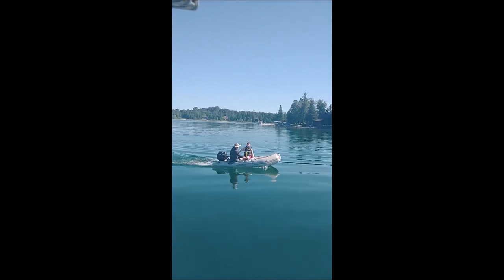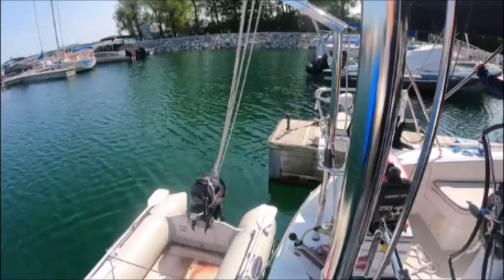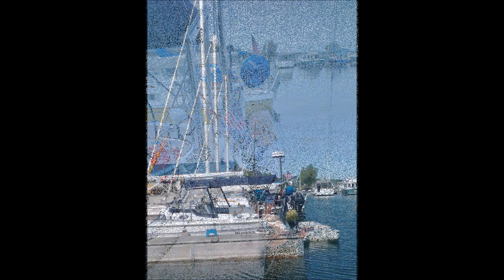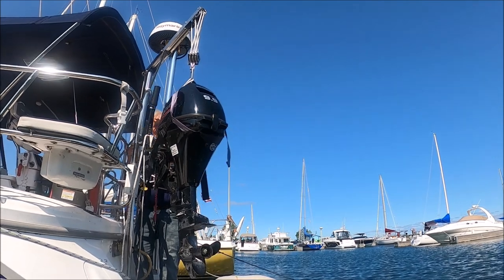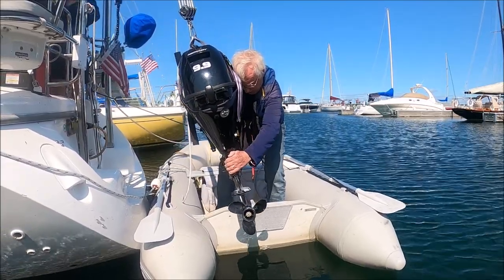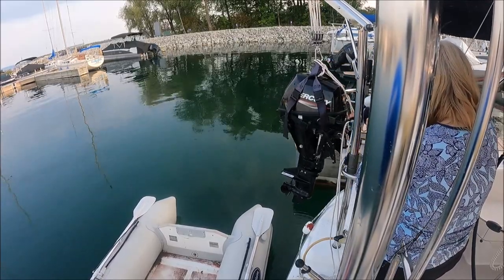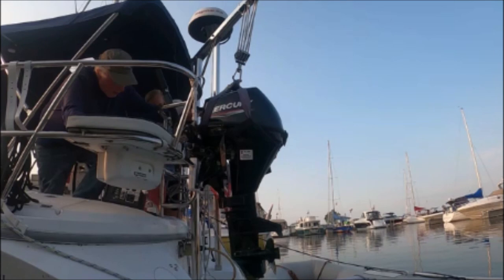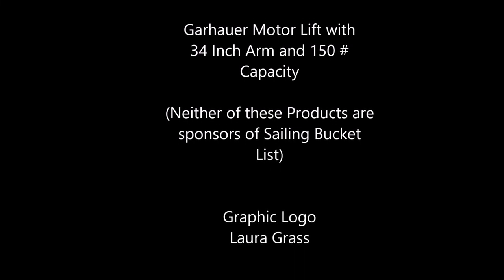Episode 27 Outboard Motor Hoist for Safety and Convenience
This is the SECOND video in our new 'Enjoying Boat Life" Series.  This video focuses on how a sailing couple can successfully keep sailing while loading and unloading their 83-pound outboard motor on and off their dinghy without injury or outside assistance.   While this video has limited sailing sequences it does provide unparalleled views on the use of our Garhauer 150 Pound hoist lifting the Mercury 9.9 HP 4 Cycle Outboard up and down from the transom of Bucket List to our 10-foot RIB Dinghy.  Additionally, we address the issue of a MOB situation and using the hoist to lift a person in the water onto the deck.